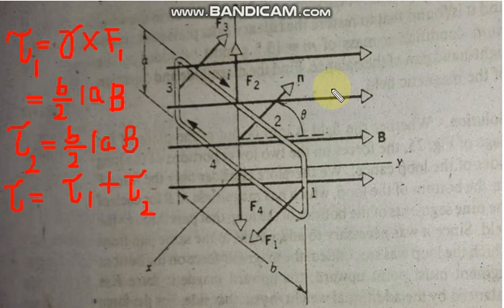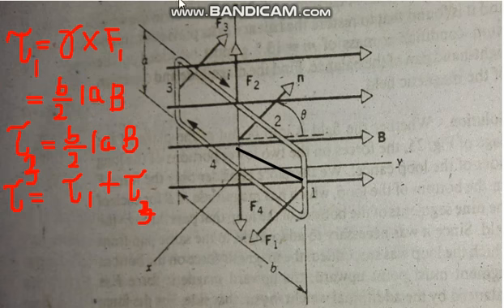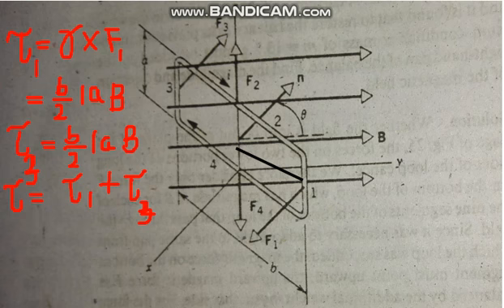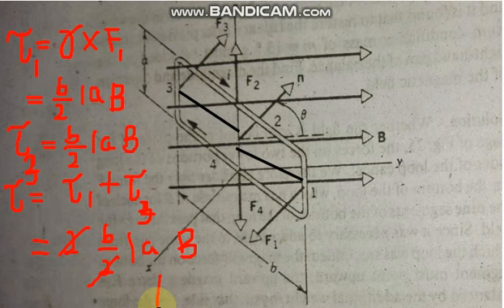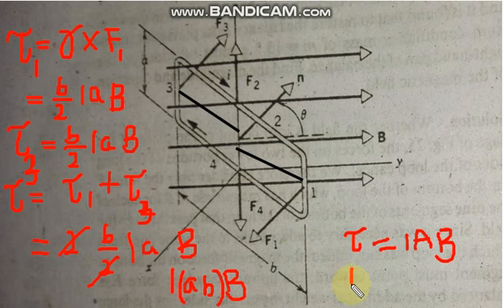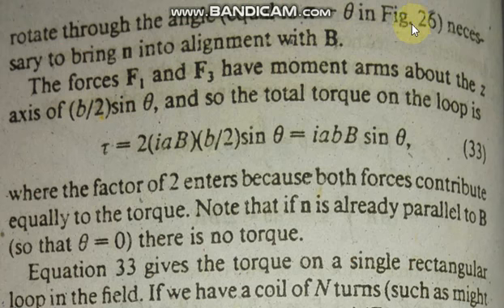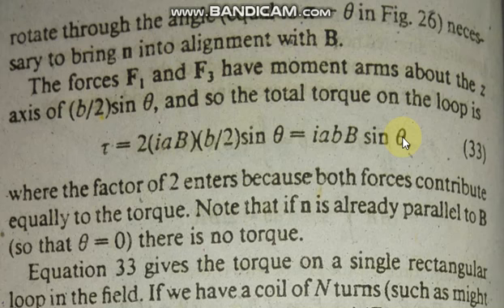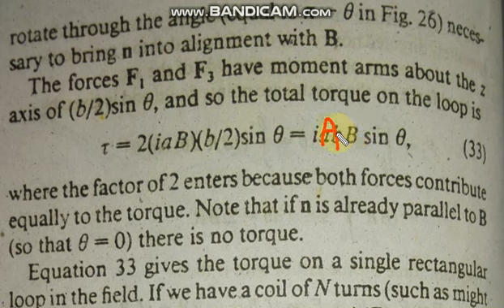Lec 7 part 5